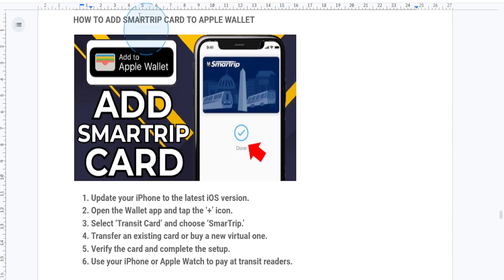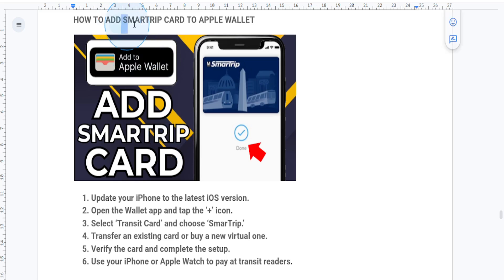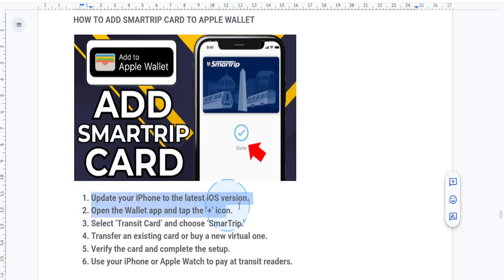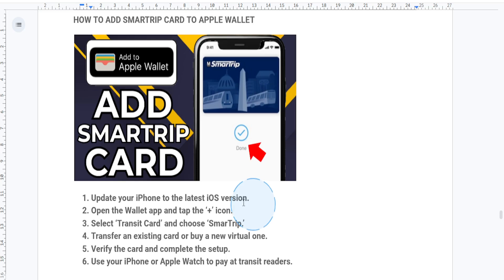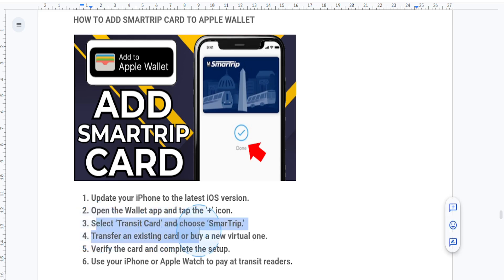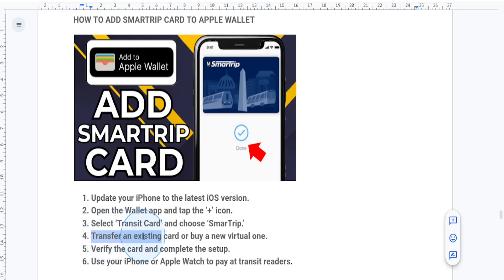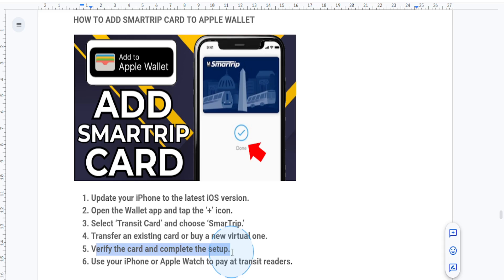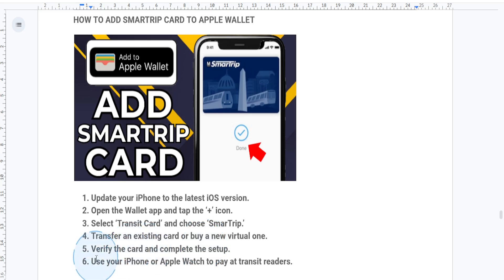HOW TO ADD SMARTRIP CARD TO APPLE WALLET (2025)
HOW TO ADD SMARTRIP CARD TO APPLE WALLET

In this video we show you HOW TO ADD SMARTRIP CARD TO APPLE WALLET. If you want to know HOW TO ADD SMARTRIP CARD TO APPLE WALLET then this is the perfect tutorial for you.